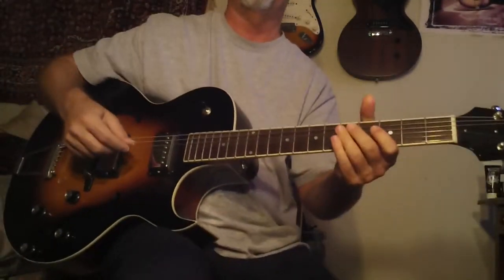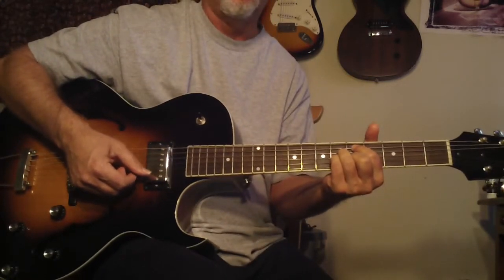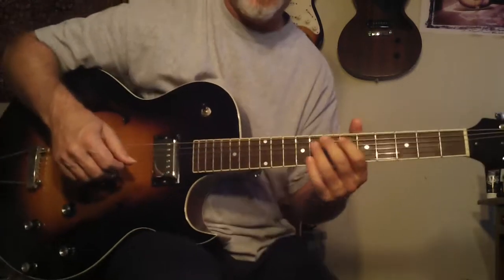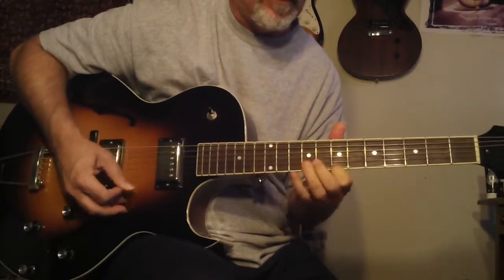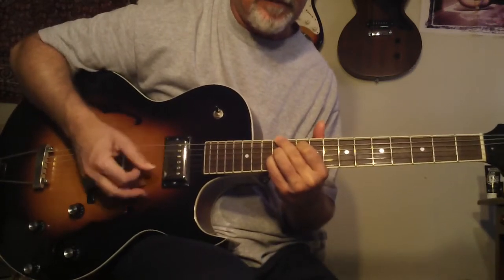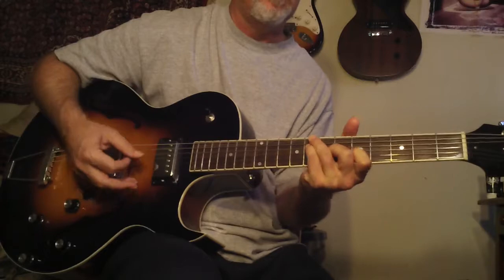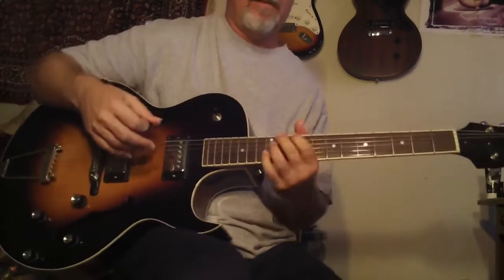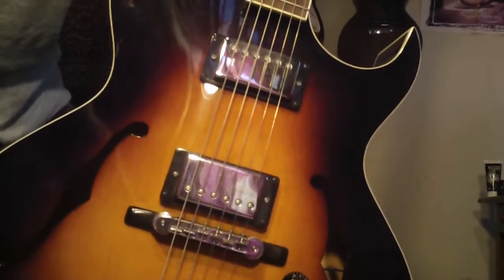Cycle 97 a little gem from the GUITARLADDER SYSTEM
So much info for only   $199 (over 200 studies)  and you can go to